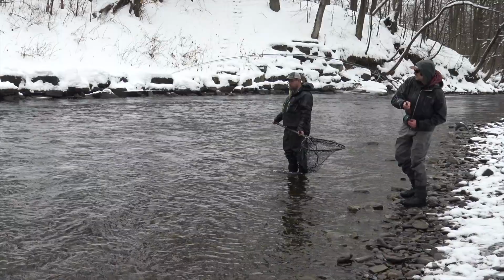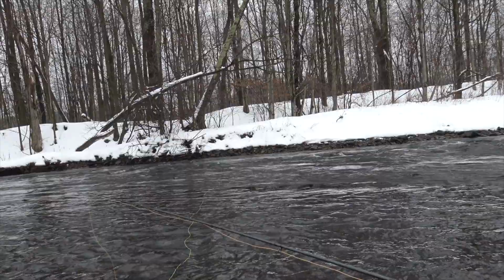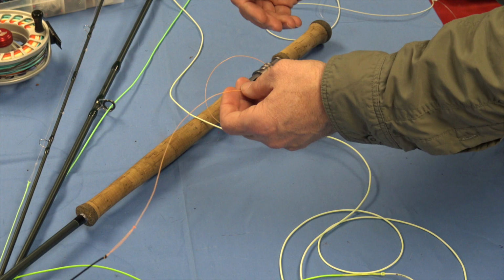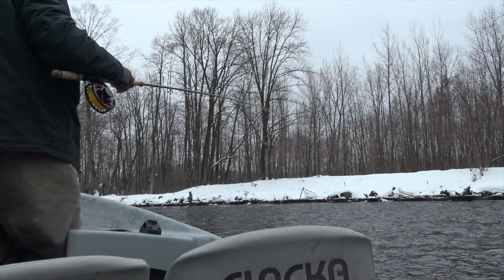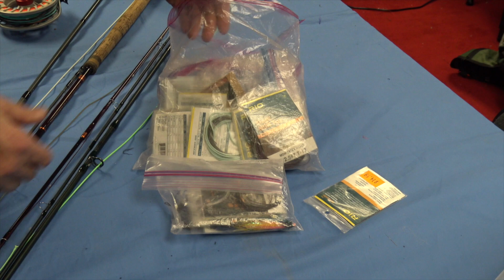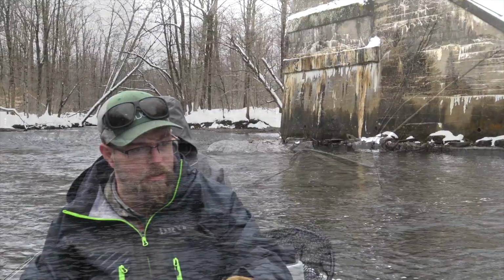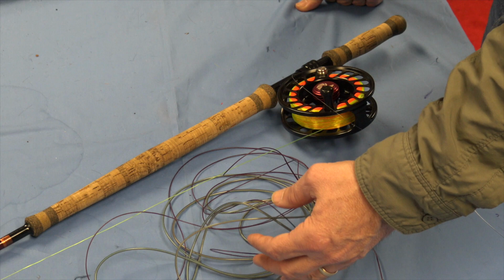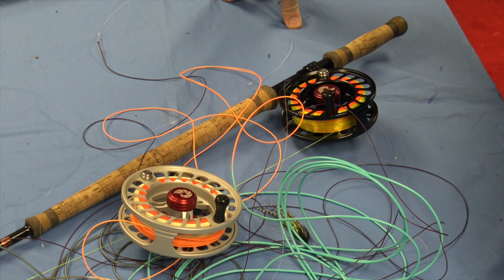Winter Fishing - Spey tech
This is a little detailed look into how we go about swinging flies for steelhead during the winter. We use both switch rods and regular spey rods. When winter steelhead spey fishing conditions be challenging, And in this video, we most certainly deal with a few challenges. This video is a little longer than anticipated it to be. I hope you find it interesting, And informative.
Final note; if you would like to Fish with us. we still have dates available with our gate service, right now going forward.